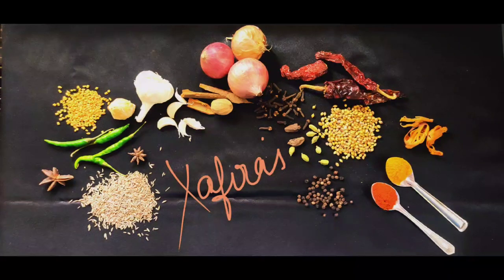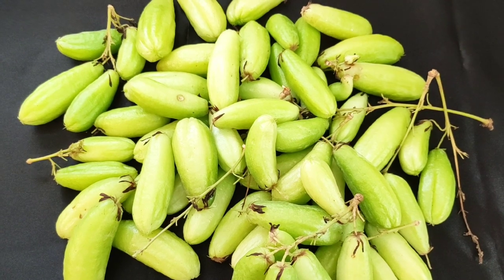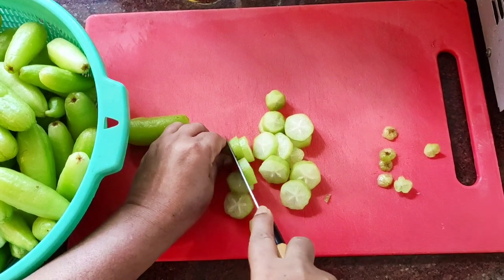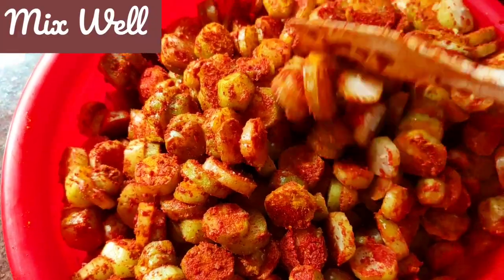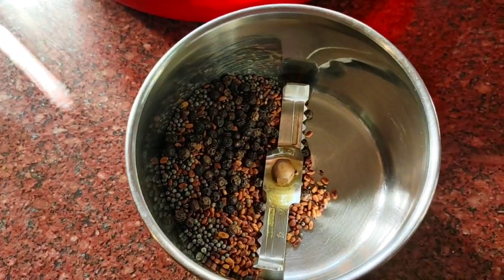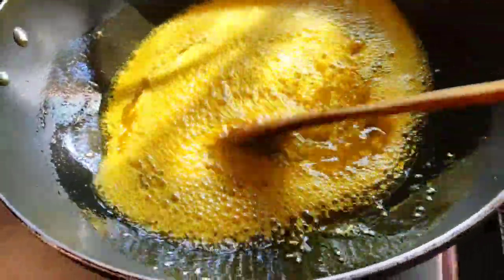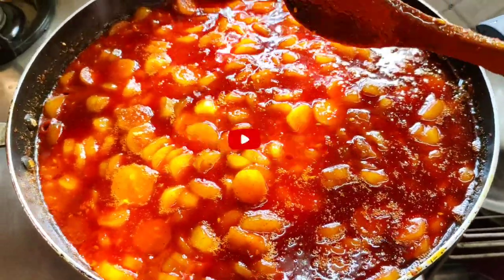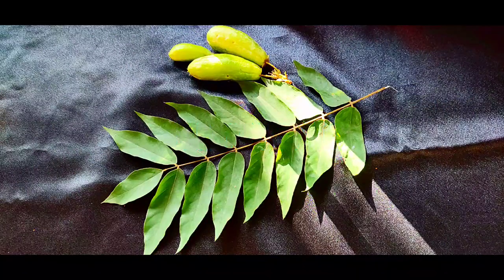Goan Bimli Pickle || Bilimbi Lonche || Bimbli Achar || Goan Tangy, Sweet, Sour Pickles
Lip smacking Sweet-Sour-Tangy-Spicy-Pickle.
You must try this recipe. It's yummy !!
I have used Mustard oil in this recipe, you can use any Vegetable Oil !!

My dear friends if you like this recipe and excited to prepare it, you can help grow my channel. WRITE A COMMENT or you can ask me a question about this recipe and I will be more than happy to answer you.